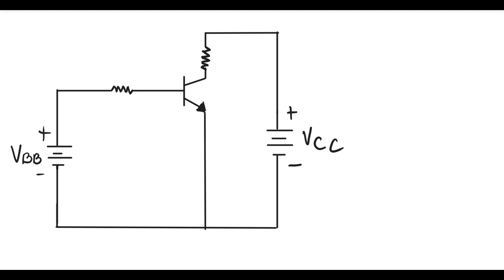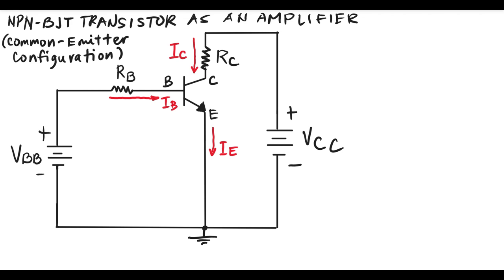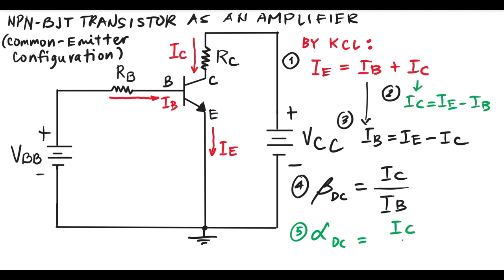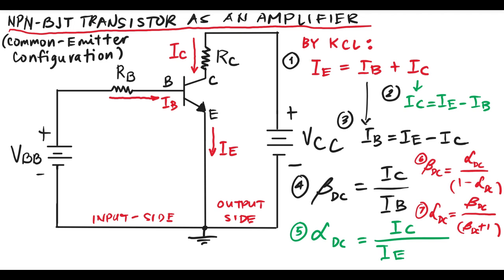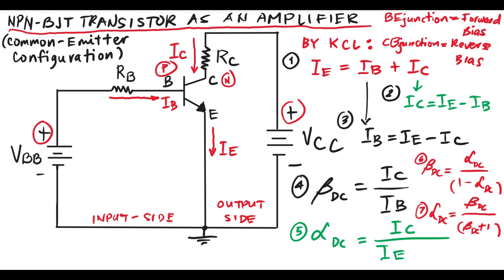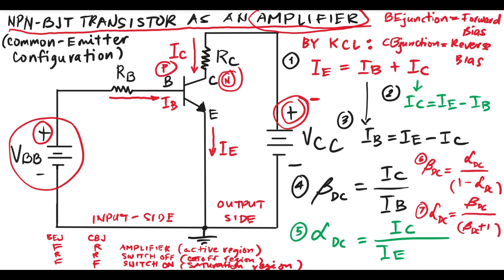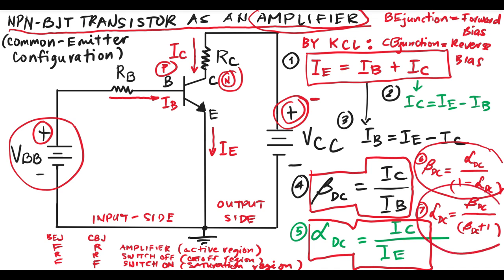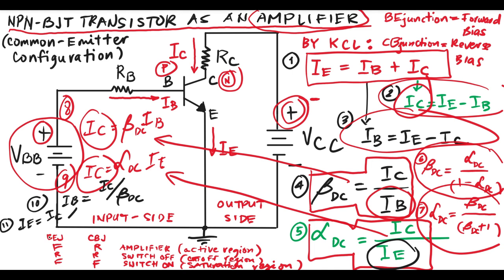NPN-BJT Common-Emitter Configuration as an Amplifier (Formulas to Find Ie, Ib, Ic, beta, alpha)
See the formulas needed in order to find the currents flowing on the base, emitter and collector of the NPN-BJT when it is connected in Common-Emitter Configuration as an Amplifier.  Learn also about the formula used in finding the beta and alpha values.

Thanks!

ercTipsKnowLogy
20/03/2025